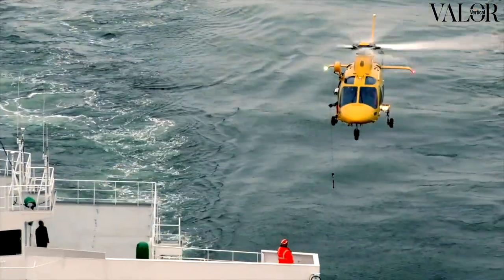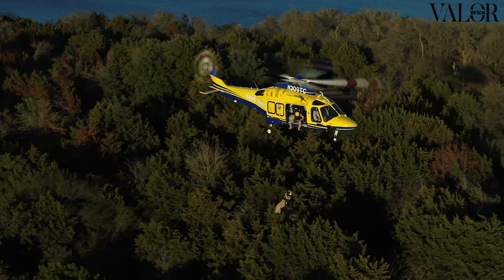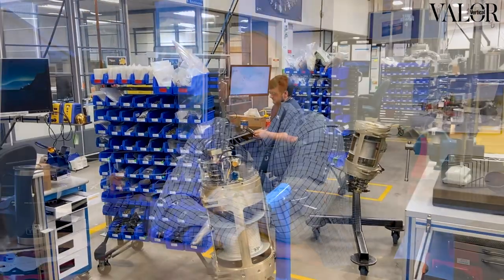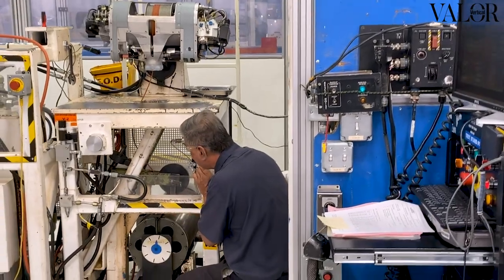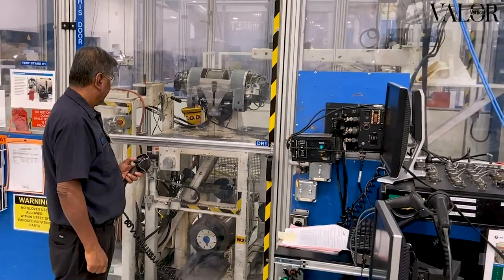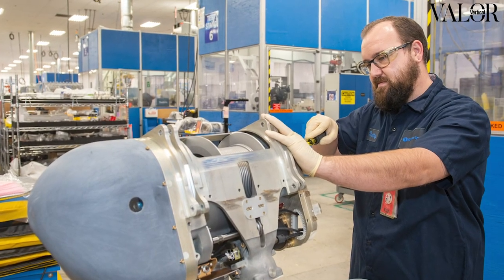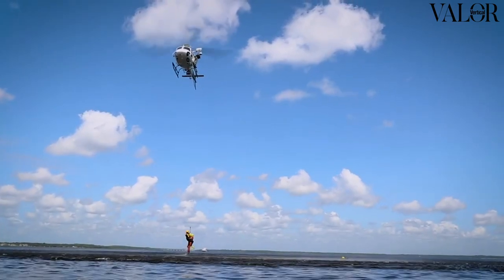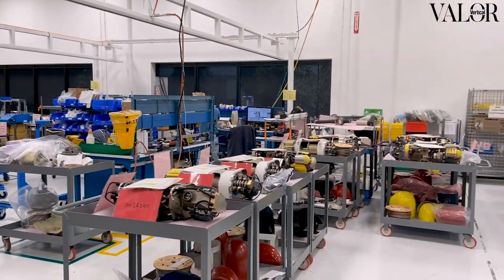Collins Aerospace Pegasus rescue hoist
Here’s a look at the technologies incorporated into Collins Aerospace’s next-generation Pegasus rescue hoist. Photos by Dan Megna and Mike Reyno; video by Dan Megna, Sheldon Cohen, Tivoli Films and Air Rescue Systems.